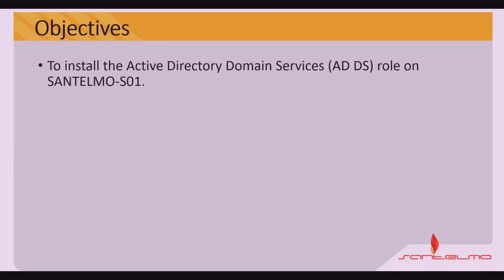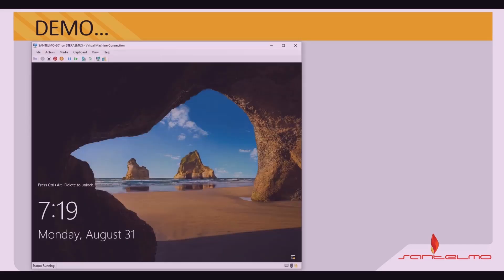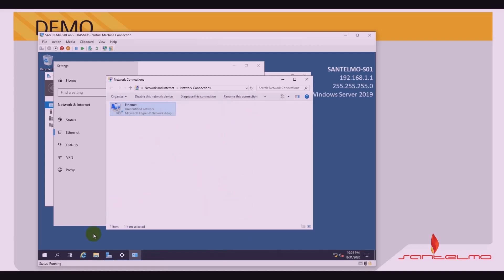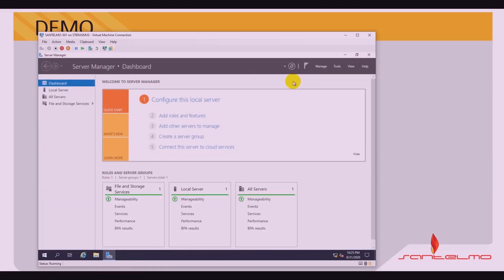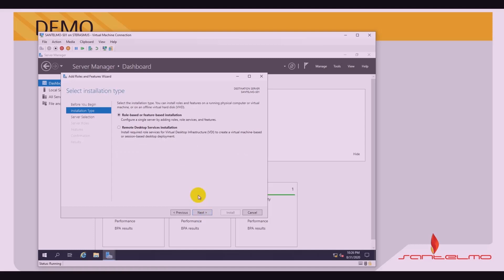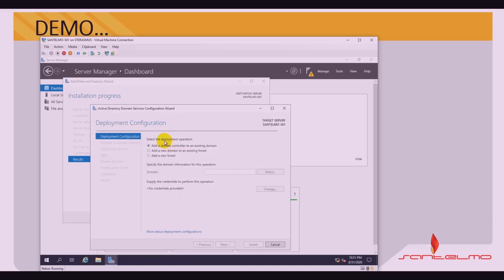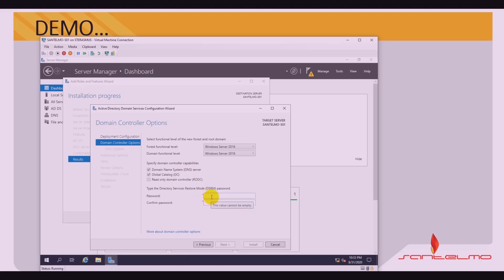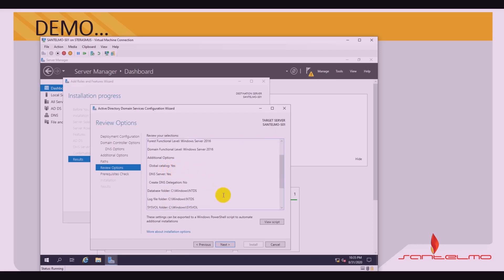V07 Configuring Active Directory in Windows Server 2019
This video demonstrates how to configure Active Directory on Windows Server 2019.